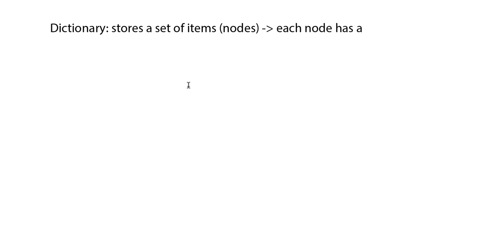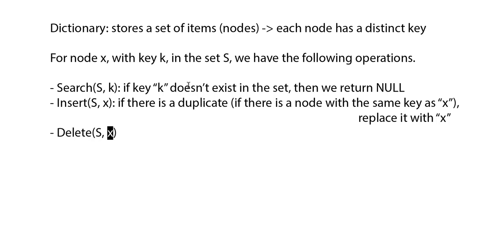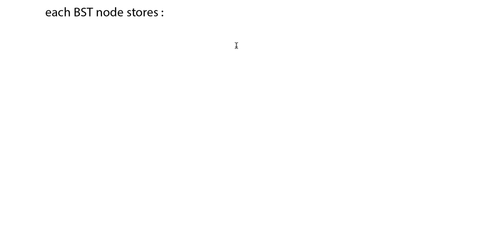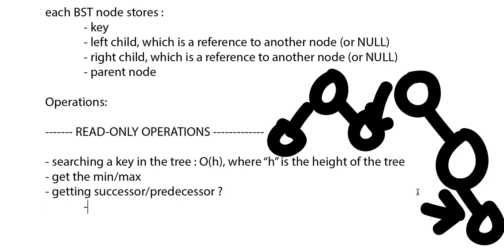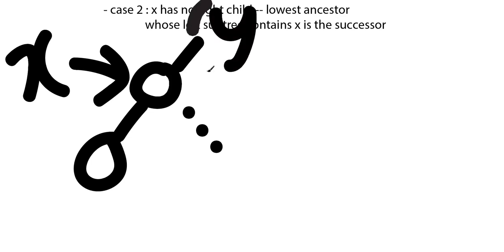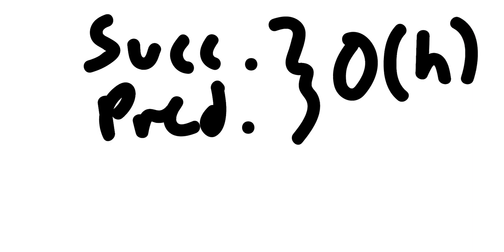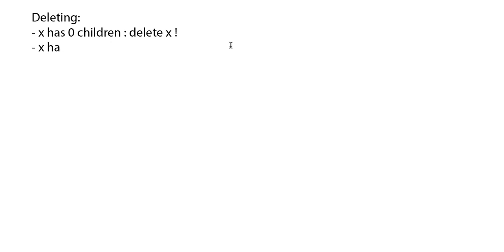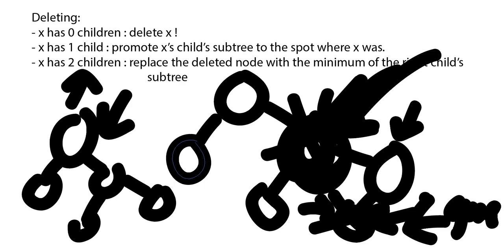Dictionary I - BST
In this video, we learn about the operations supported by a Dictionary ADT, and a Binary Search Tree (BST) implementation of a Dictionary.